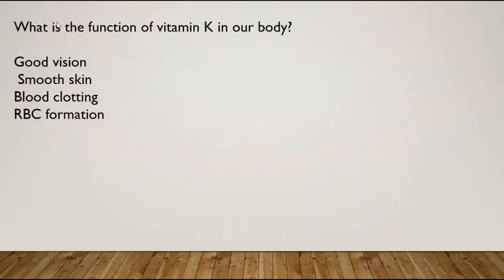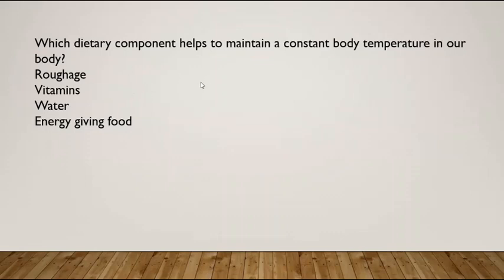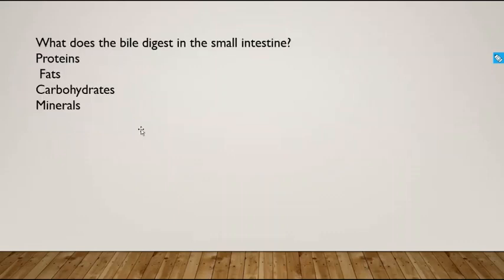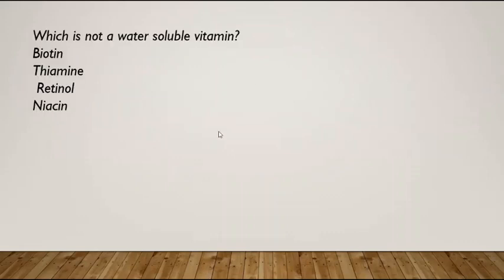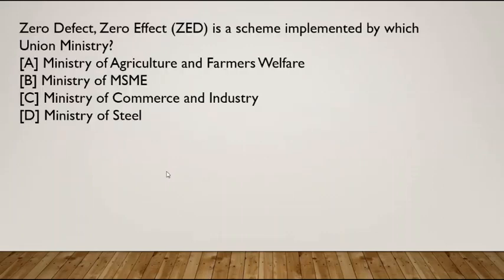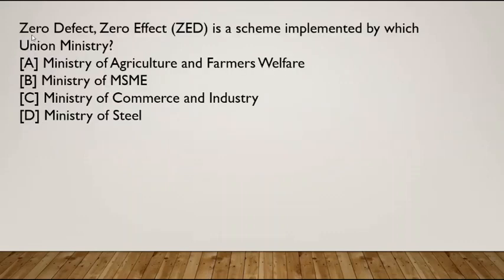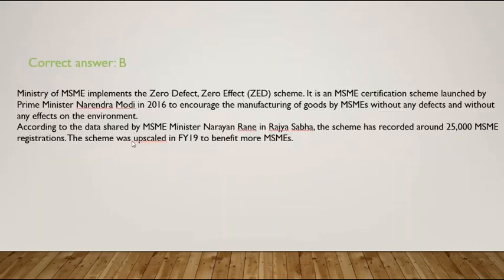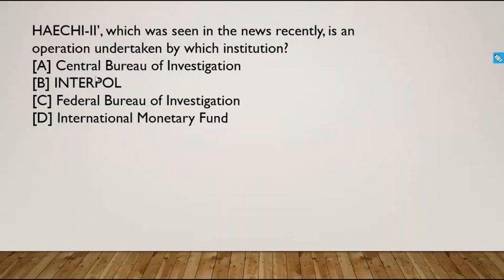DAILY QUIZ FOR FSSAI ASSISTANT!! DAY 17, 5MINUTES CRISP VIDEO. AS PER NEW PATTERN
I HAVE STARTED FREE QUIZ CLASSES FOR FSSAI ASSISTANT EXAMS. THIS VIDEO WILL CONSISTS OF 5 QUIZ QUESTIONS AS PER THE NEW EXAM PATTERN. THIS VIDEO SERIES WILL COVER ALL THE NECESSARY TOPICS REQUIRED FOR THE FSSAI ASSISTANT EXAM. DO WATCH THE VIDEO AND REPLY YOUR VIEWS IN COMMENT SECTION. I WILL COVER ALL THE NECESSARY TOPICS BEFORE THE EXAM